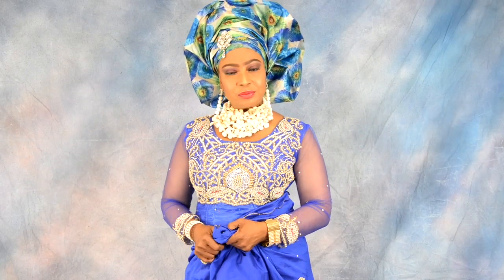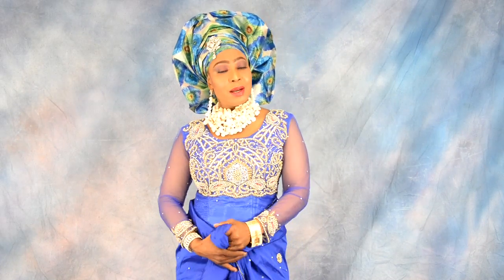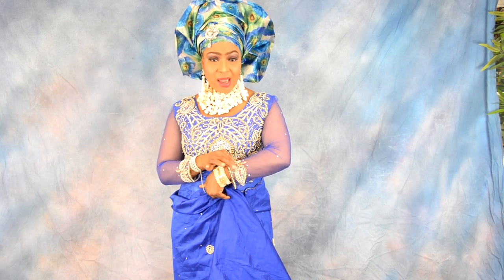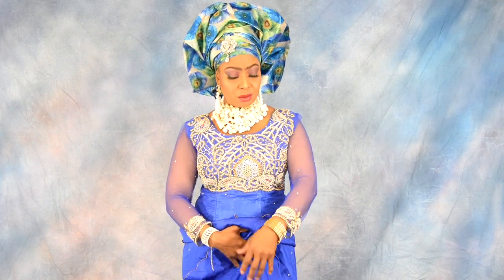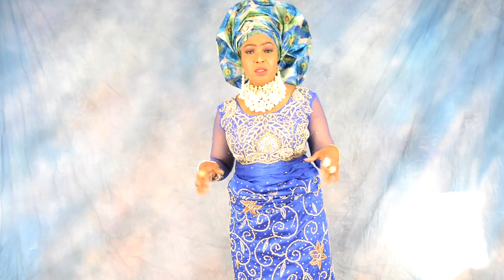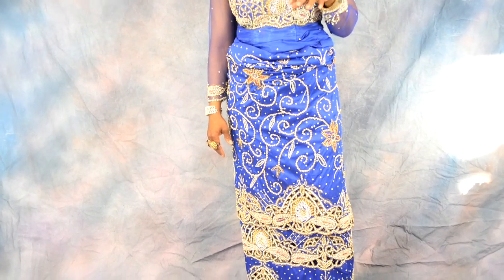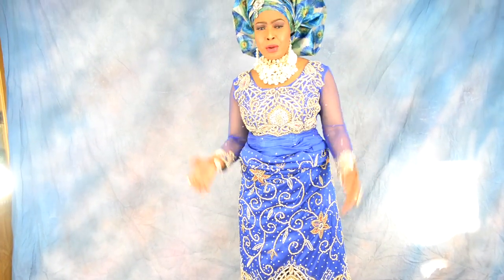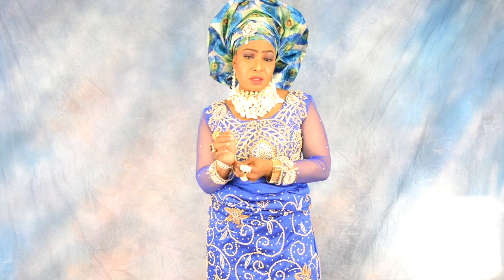EASTERN NIGERIA TRADITIONAL ATTIRE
This is video from our sister channel, African Queen. This is the first of a series of videos showcasing eastern Nigeria traditional attire. The eastern Nigerian fashion scene is very rich and diverse and we can only make suggestions here about the endless possibilities. The styles displayed here will suit the bride, mother of the bride or any fashion conscious wedding guest.